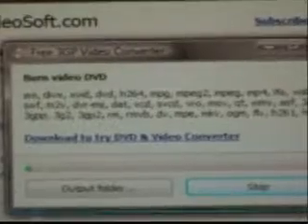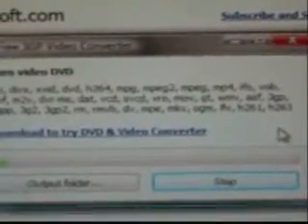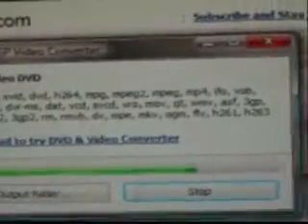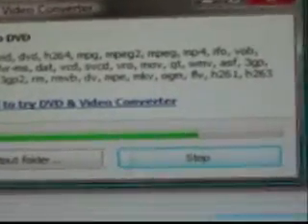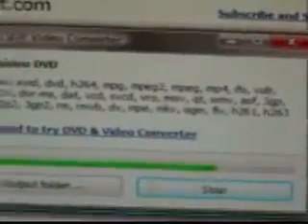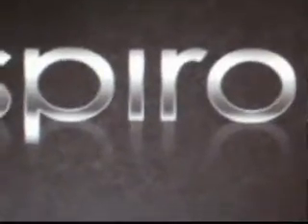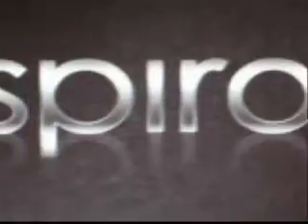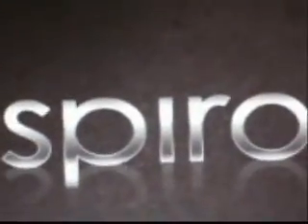DVD to PSP tutorial; FREE!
How to get a DVD onto a PSP without paying a thing